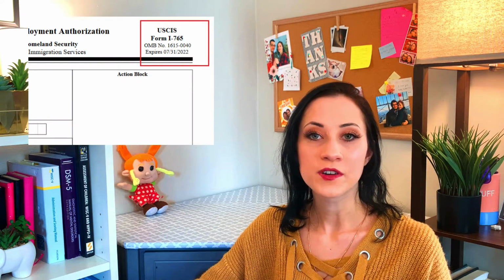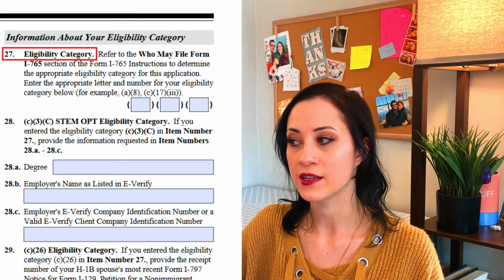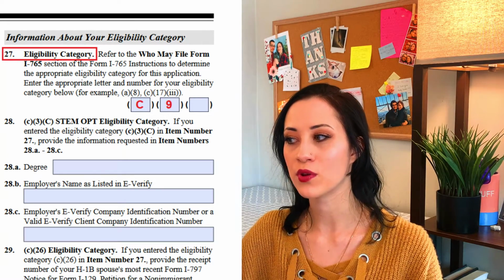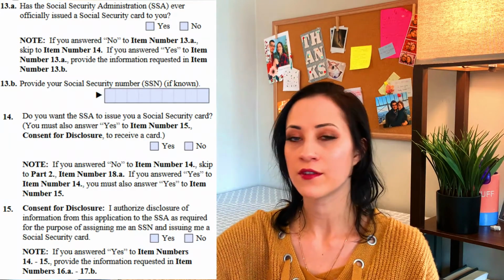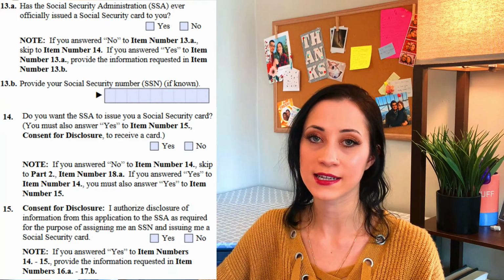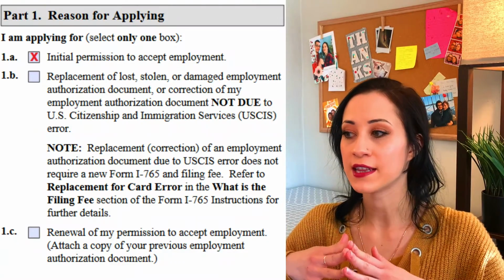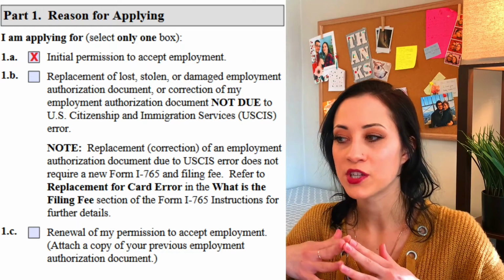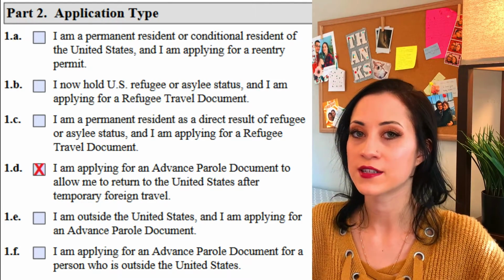All about I-765 and I-131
In today's video we will be talking about I-765 (Application for Employment Authorization) and form I-131 (Application for Travel Document).